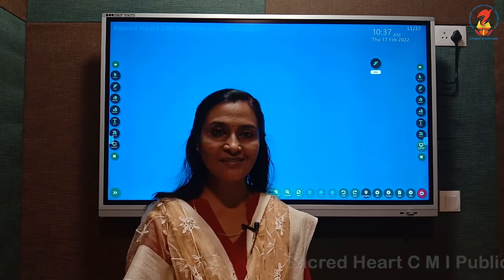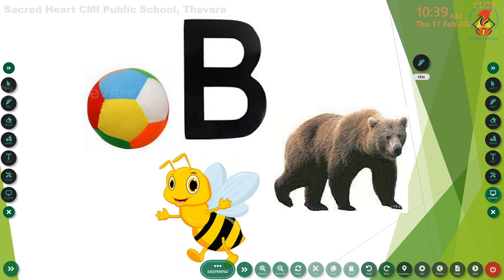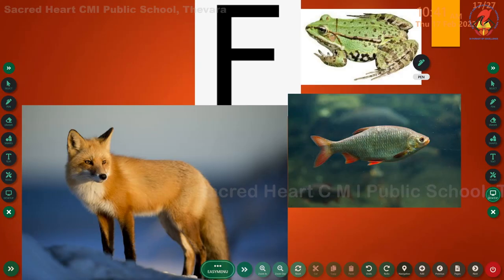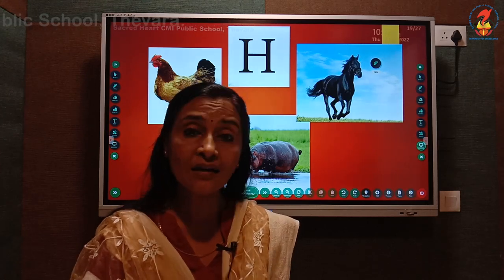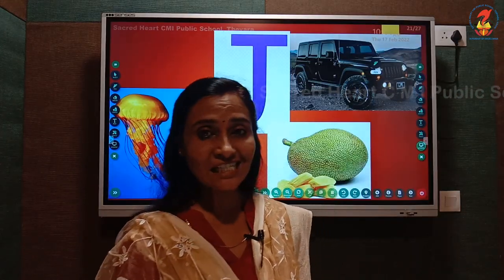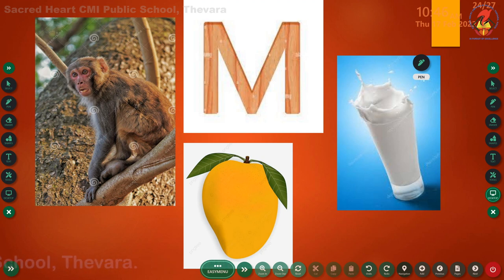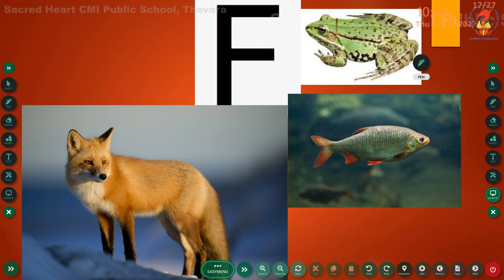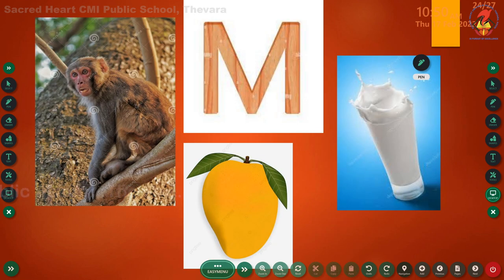PREKG English Chapter 9 Video 6 Revision 6 A M